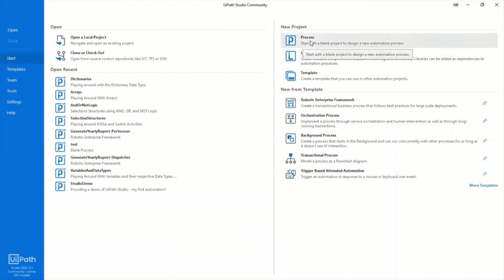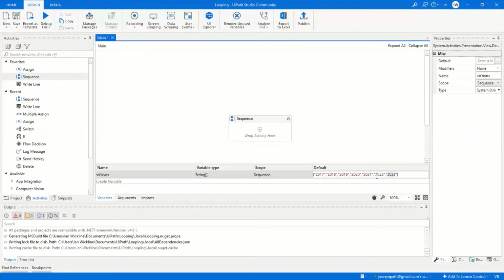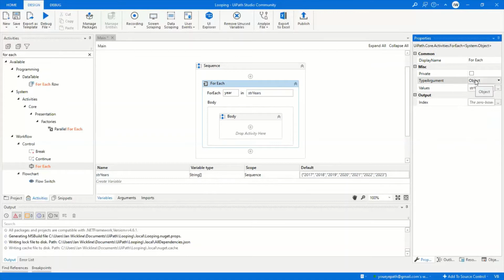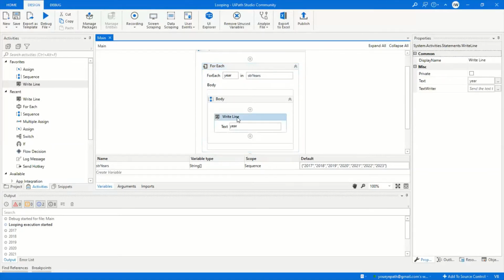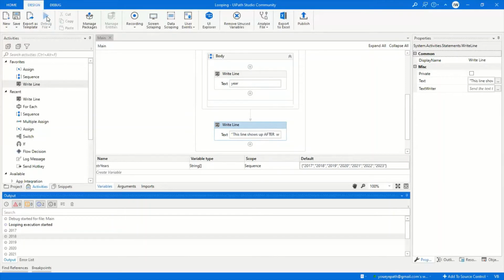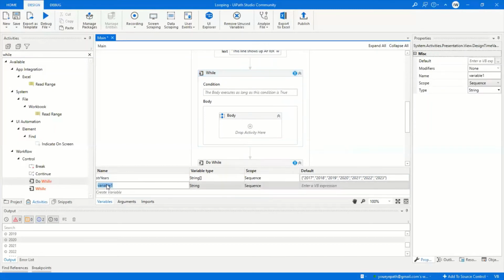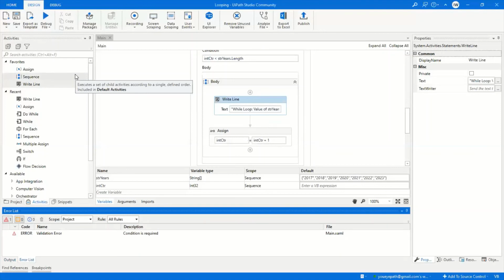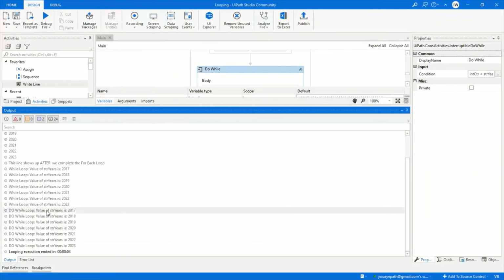Looping Structures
Learn about the importance of incorporating iteration within your automation.  Engineer your first for each loop, while loop, and do while loop as you embark on understanding what iteration is and the significance it plays in developing your solutions.